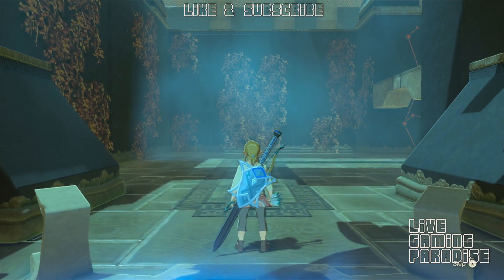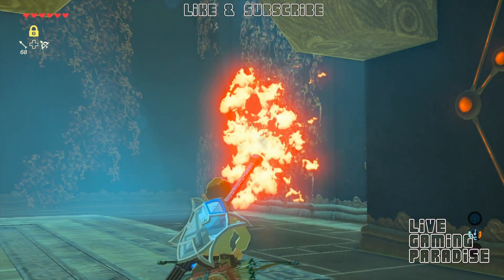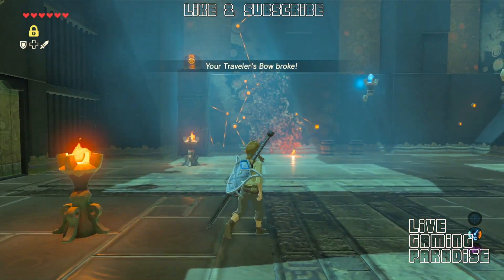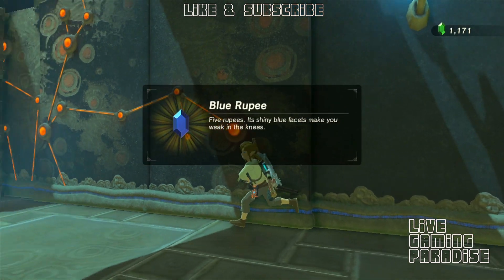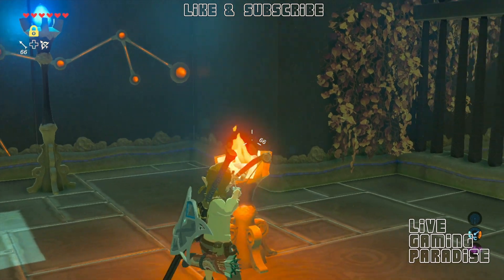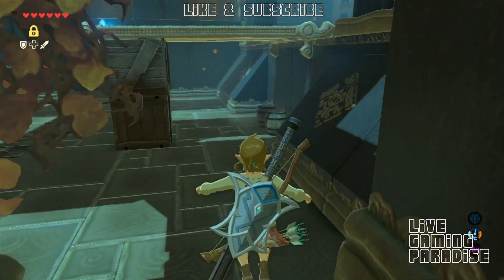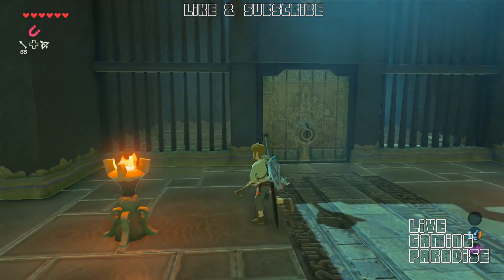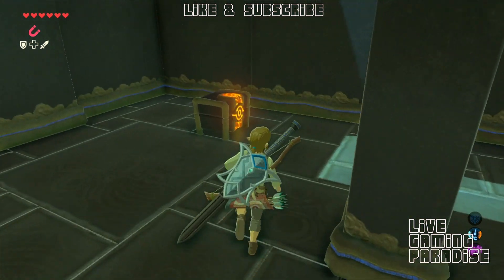Breath of the Wild | Elding Region | Tah Muhl Shrine Guide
This is my guide on how to complete the Tah Muhl shrine in Legend of Zelda: Breath of the Wild. The shrine is located in the Eldin Region. This guide will show you how to complete the shrine.